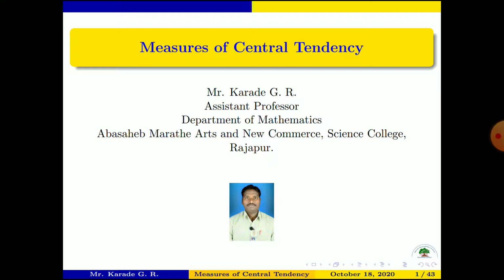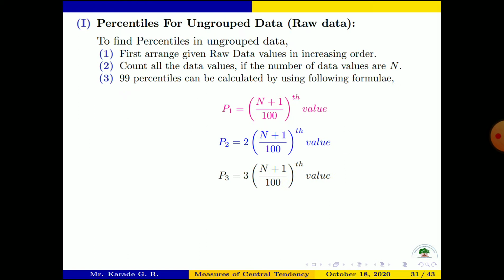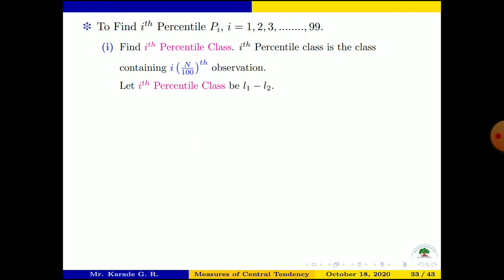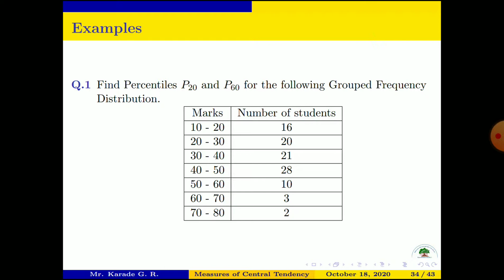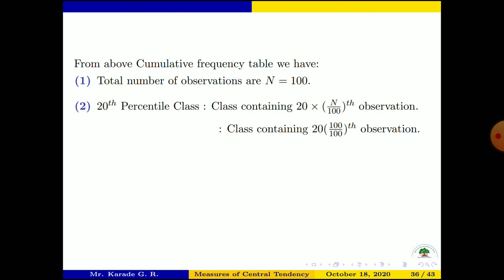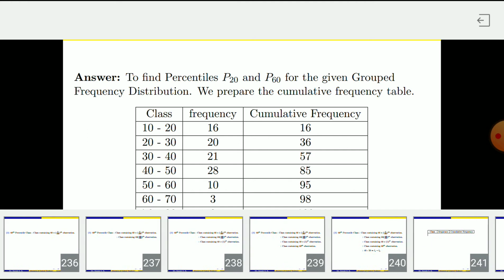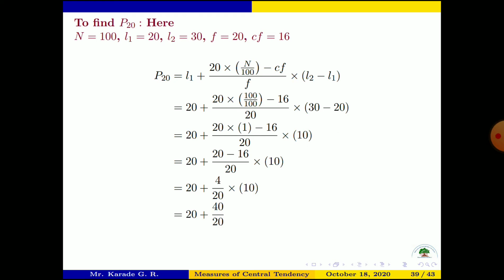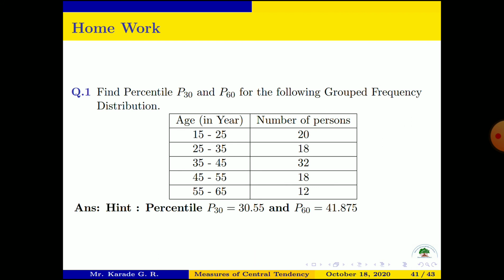Percentiles for Ungrouped and Grouped Frequency Distribution